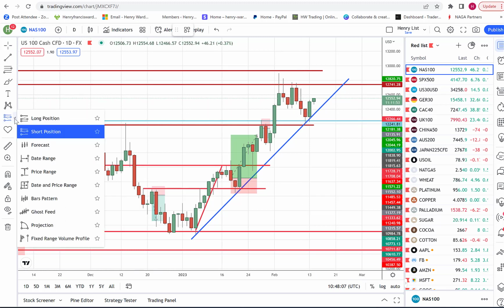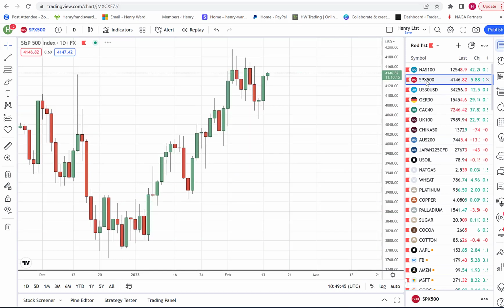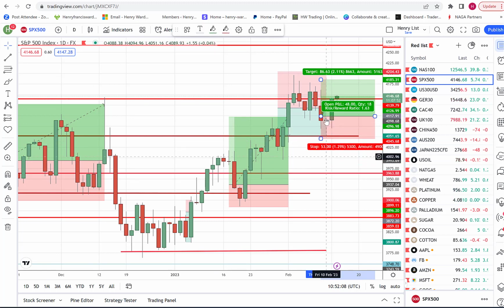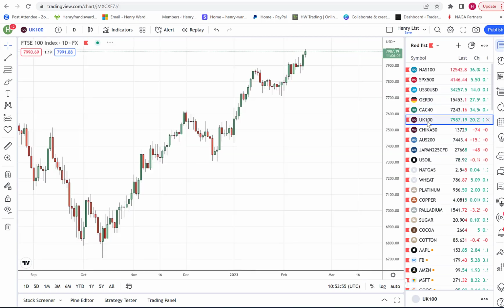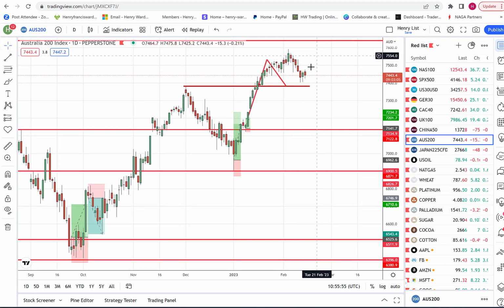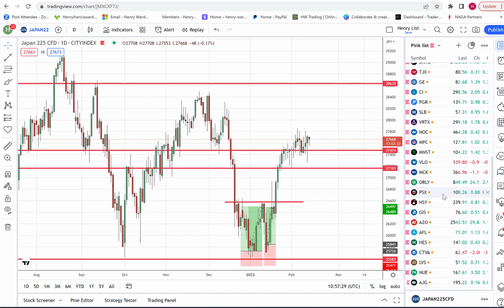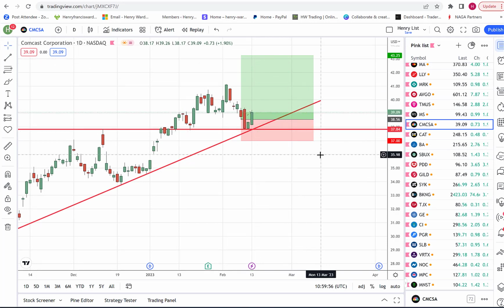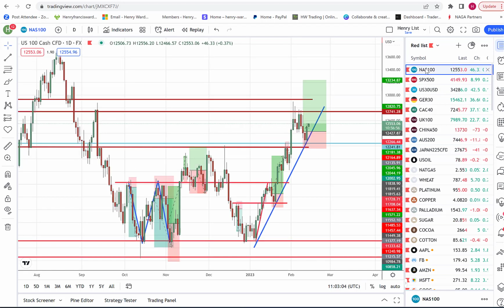Tuesday Market Watch, CMCSA, Nasdaq and Aus200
We discuss the trades we have on CMCSA, UK100 and the Nasdaq. How to manage them and what we expect to happen next. We look at AUS200 and see if that is a trade?